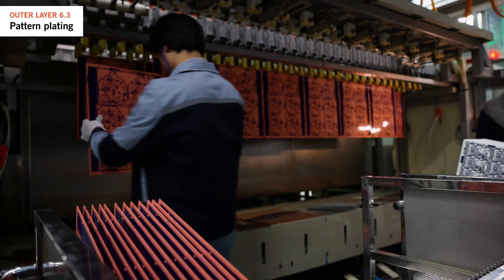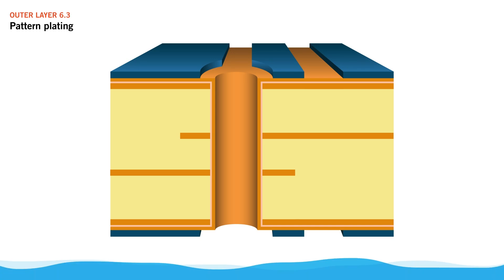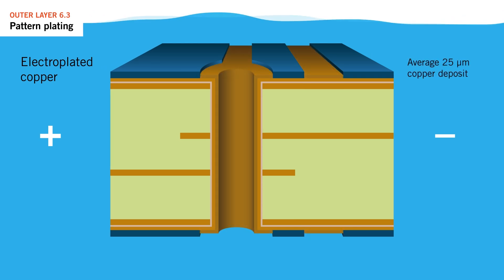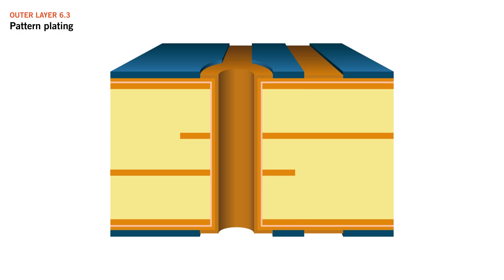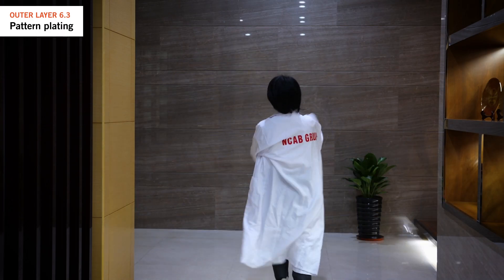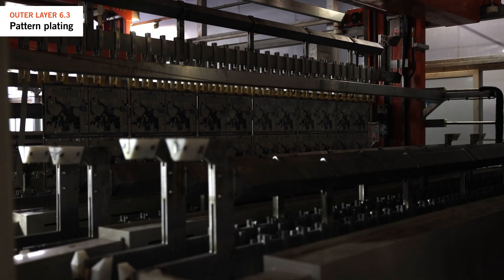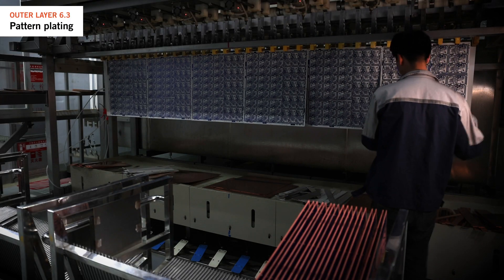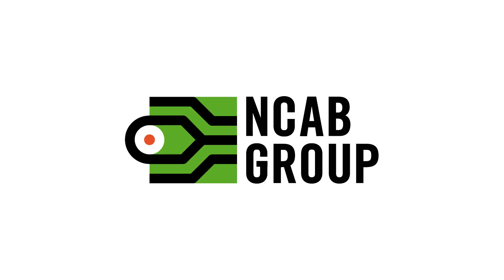Pattern plating | How to make a PCB step 6.3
Join us in this comprehensive tutorial as we walk you through 33 detailed steps of producing a reliable multilayer printed circuit board (PCB). From checking the gerber files, selecting materials, preparing the board, applying solder mask, to final testing and inspection, this video covers everything you need to know about the PCB production process.

In Step 6.3 you will learn about pattern plating.